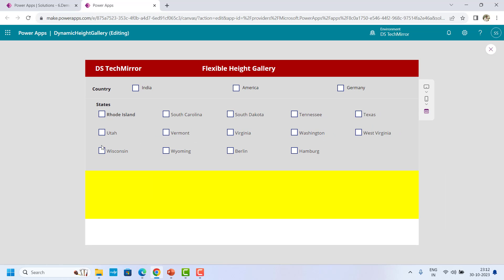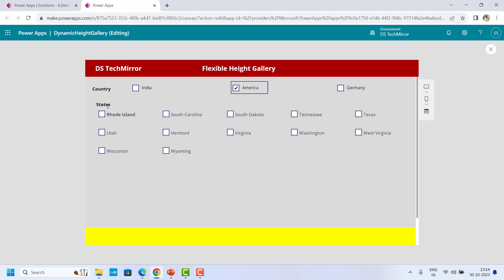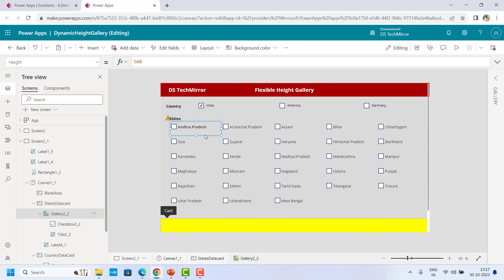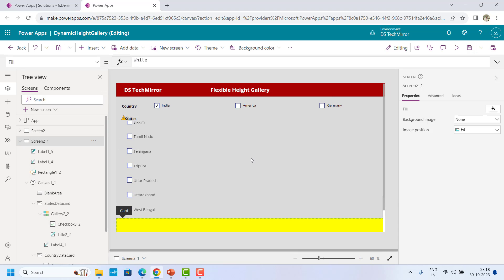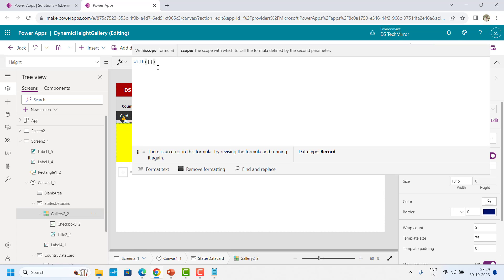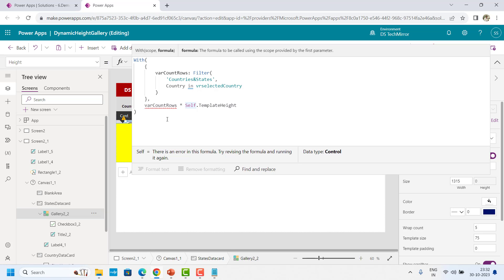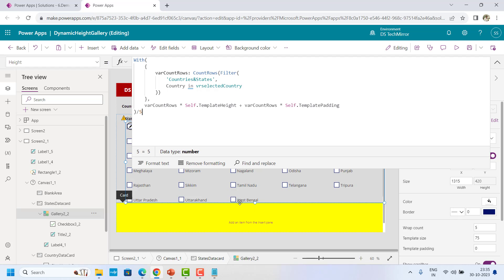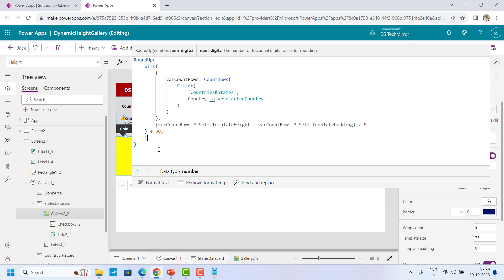Flexible Height Galleries in Power Apps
In this video, you will learn how to create a flexible height gallery in Power Apps.

RoundUp(
    With(
            varCountRows: CountRows(
                Filter(
                    'Countries&States',
                    Country in vrselectedCountry
        (varCountRows * Self.TemplateHeight + varCountRows * Self.TemplatePadding) / 5
    ) + 50,
    1